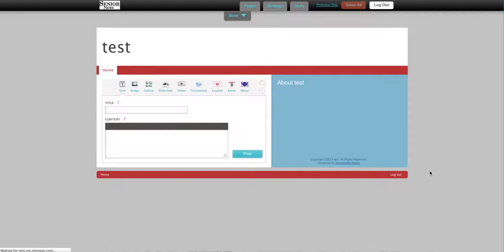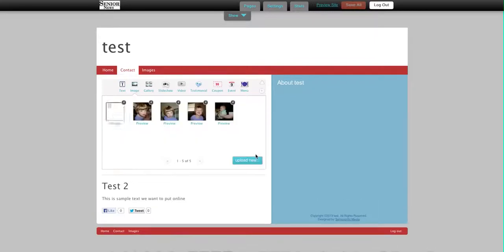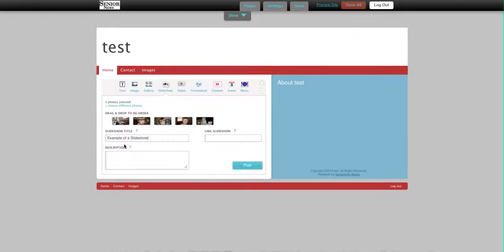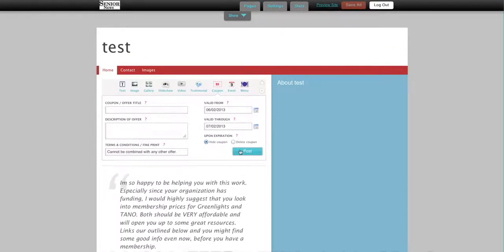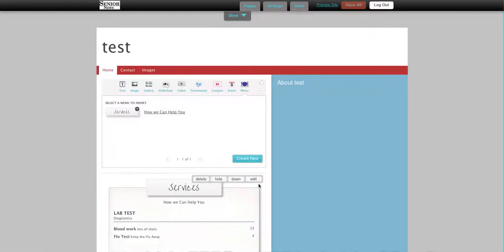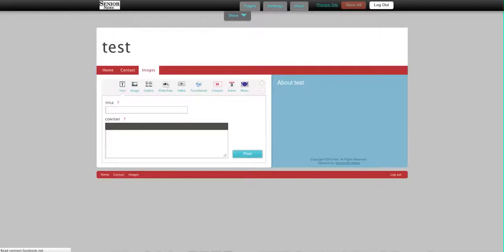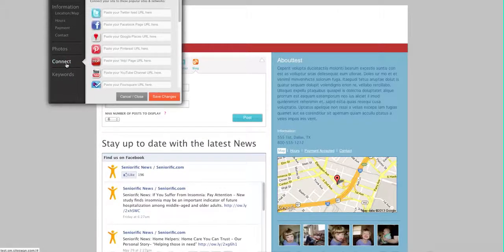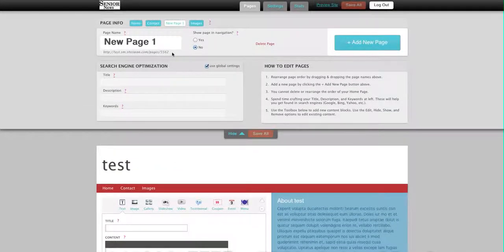So, show me how to use a SeniorificMedia Website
Here is a video screen grab of the functionality of the SeniorificMedia Website Administrator interface.